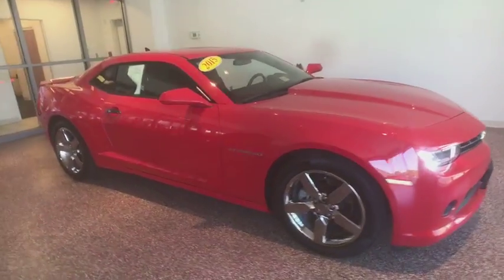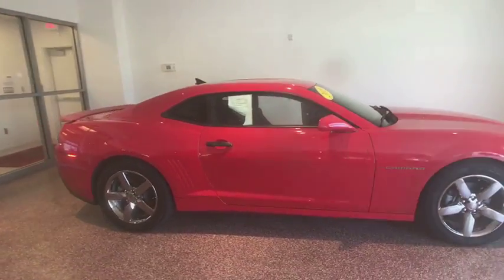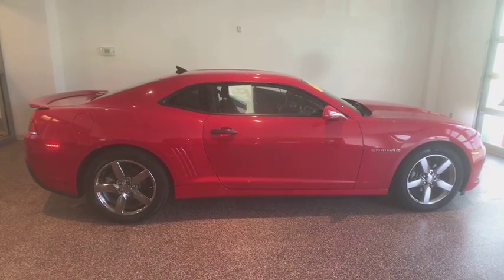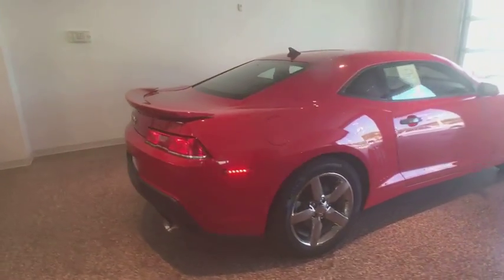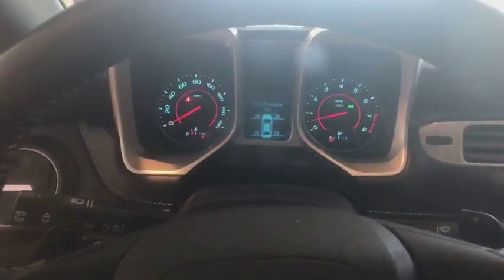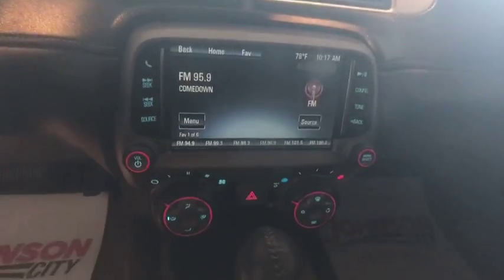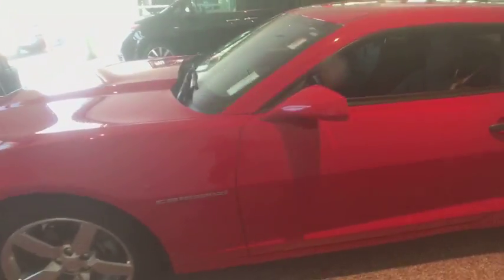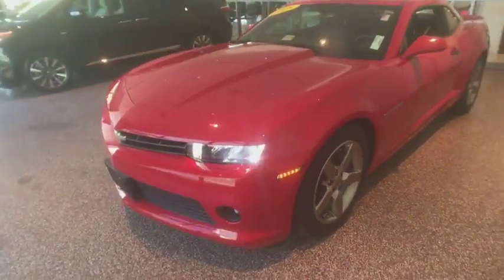2015 Chevrolet Camaro Johnson City TN, Kingsport TN, Bristol TN, Knoxville TN, Ashville, NC 181522B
Red U 2015 Chevrolet Camaro available in Johnson City Tennessee at Johnson City Toyota. Servicing the Kingsport TN, Bristol TN, Knoxville TN, Ashville, NC area.